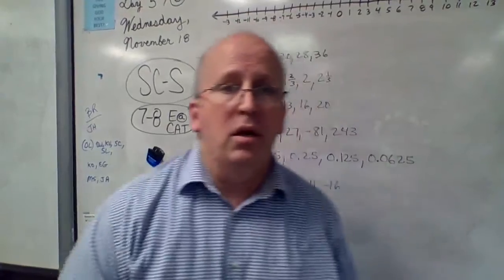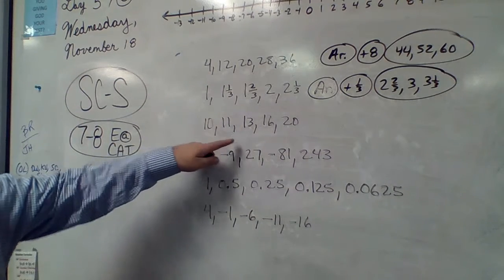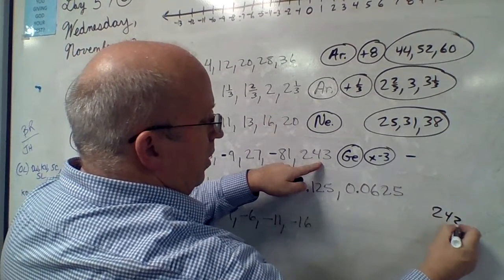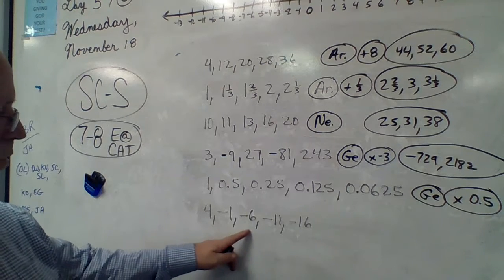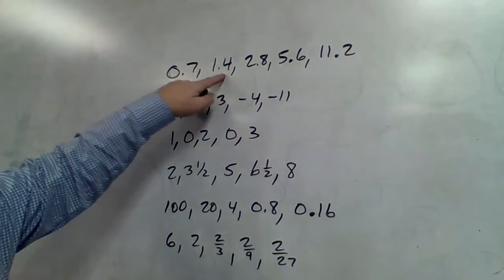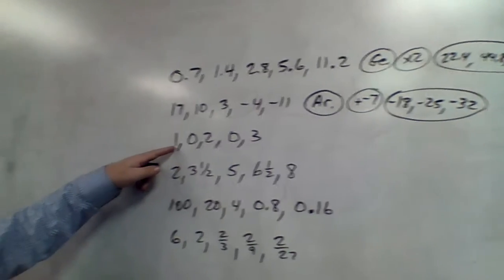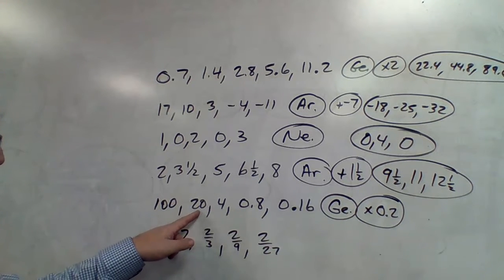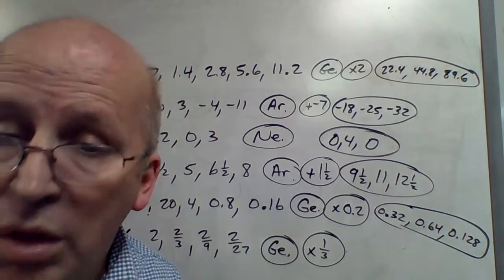gr 8 lesson 5 10